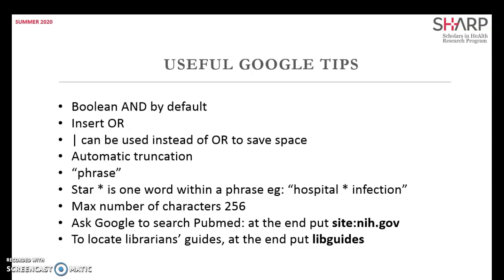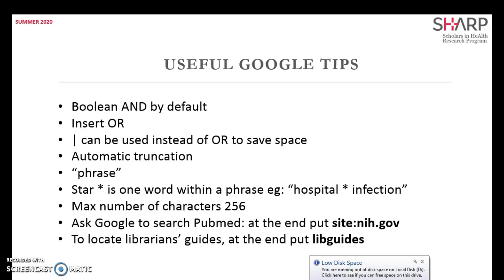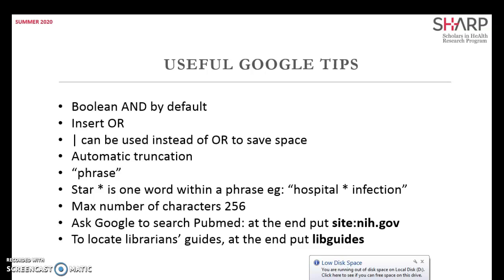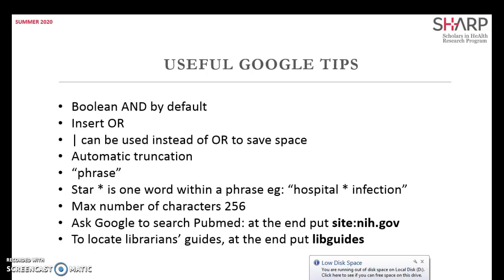Introduction-9- Google Tips